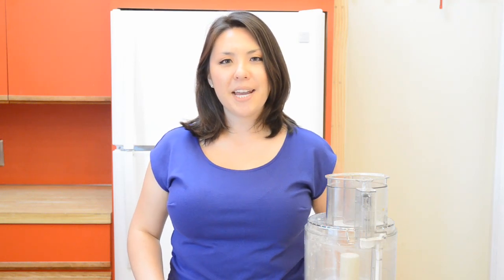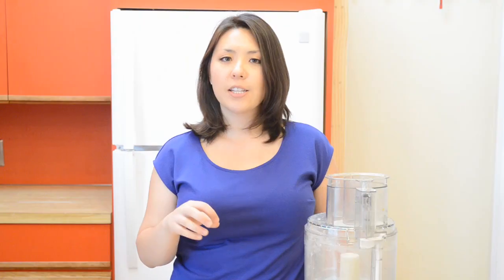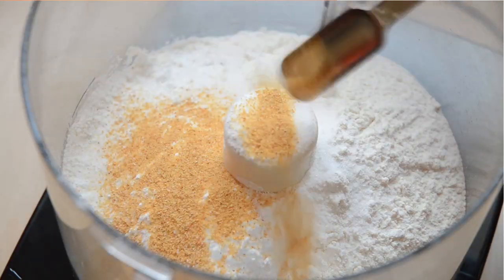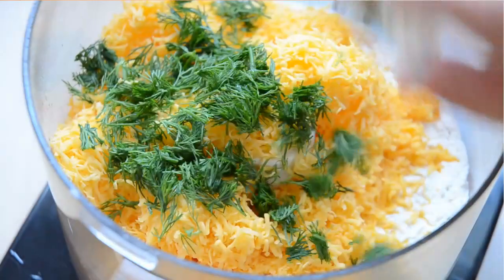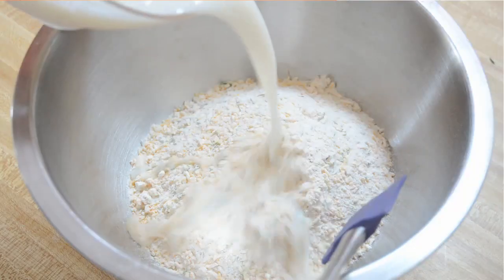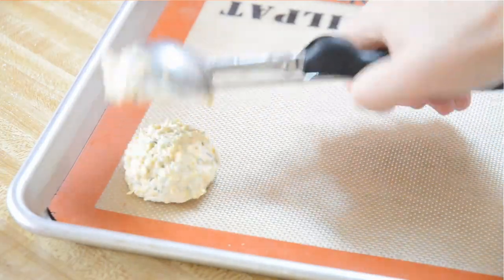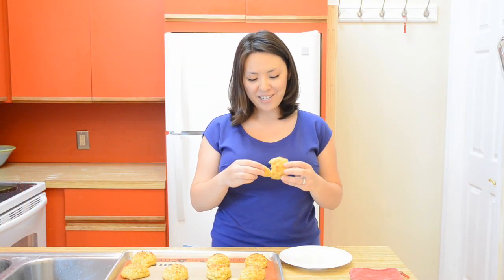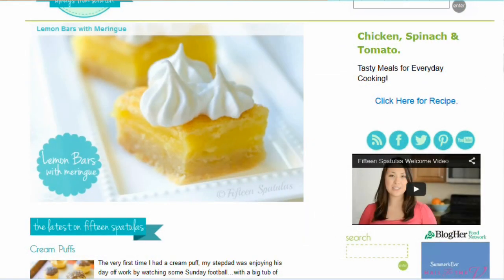Skinny Cheddar Dill Biscuits Recipe | Lighter Biscuits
These Skinny Cheddar Dill Biscuits have a ton of flavor, and are on the lighter side!

Ingredients:
10 oz all purpose flour (2 cups)
4 tsp baking powder
2 tsp sugar
1 tsp garlic powder
1/2 tsp old bay seasoning
1/2 tsp salt
6 oz extra sharp cheddar, grated
2 tbsp chopped fresh dill (or chives, or scallions)
1 cup milk (may need to add an additional 1/4 cup)

In a food processor, pulse to combine the flour, baking powder, sugar, garlic powder, old bay seasoning, and salt. Once those ingredients are combined, add the grated cheddar and dill to the bowl and pulse 2-3 times to distribute. Dump everything out into a large mixing bowl. Pour the milk into the dry ingredients and use a spatula to toss the ingredients around. Think of this more as tossing to distribute the liquid, rather than stirring. In order to prevent our biscuits from getting tough, we want to use a light hand and only mix until the dry and wet ingredients are combined. If the dough is too dry, add 1/4 cup additional milk. All the flour should be moistened, and the dough should be sticky.

Take a cookie scoop and portion out 1/4 cup scoops of the biscuit mixture onto a baking sheet (you should have 12 scoops). Bake for 15 minutes until golden brown. Enjoy!

Joanne created Fifteen Spatulas to show people the cooking from scratch isn't as intimidating as they might think. On the blog you'll find recipes with step-by-step photos and explanations of the how's and why's of cooking (like why patting a steak dry before searing is so important, or how the hardness of your tap water can affect the strength of your bread dough). Happy cooking!

Music courtesy audionetwork.